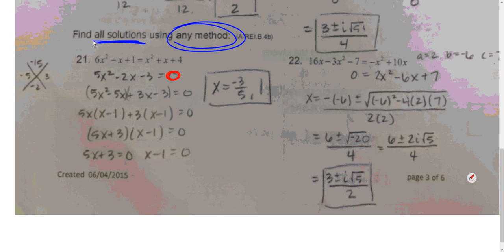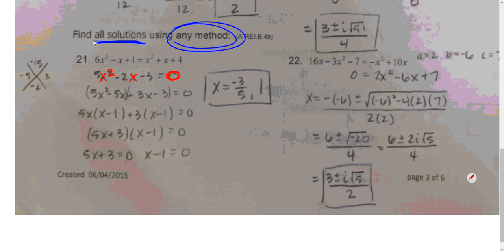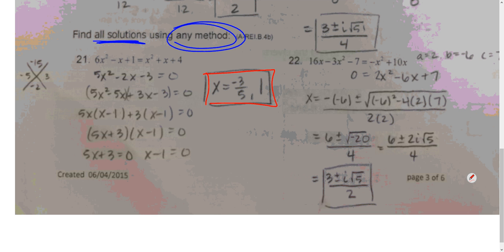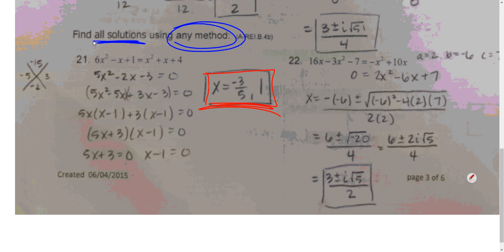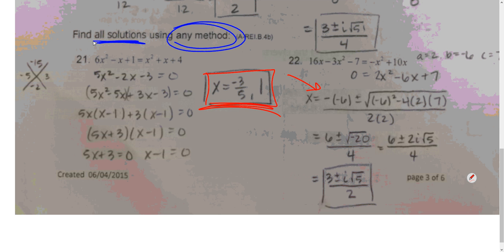Review 3 #21 22 Solve using any method